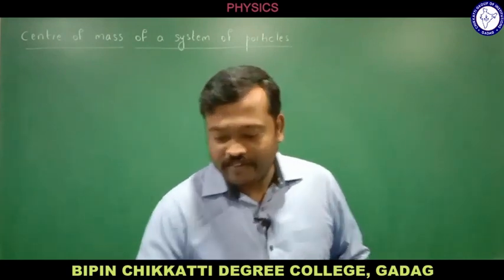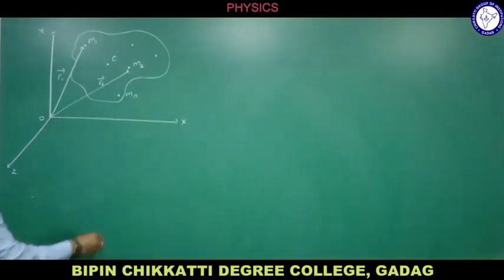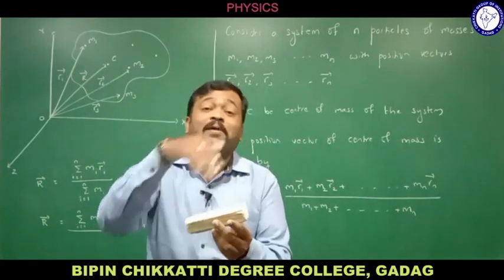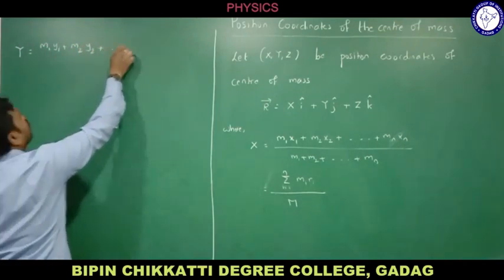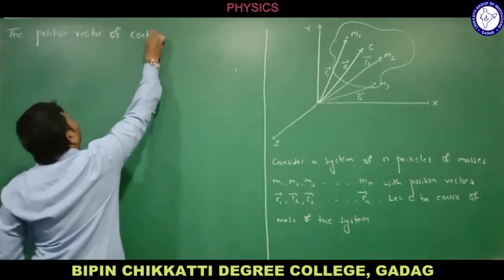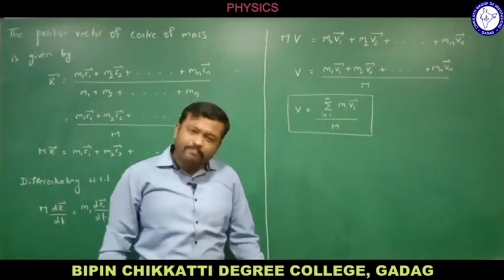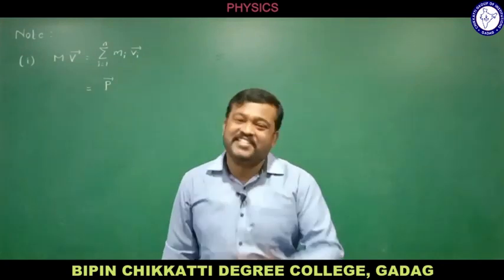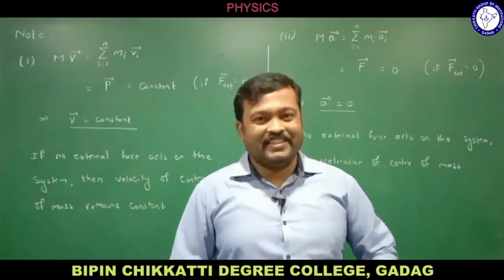B.Sc. I Sem | Physics | Linear Momentum | Session 2 - Centre of Mass of System of Particles